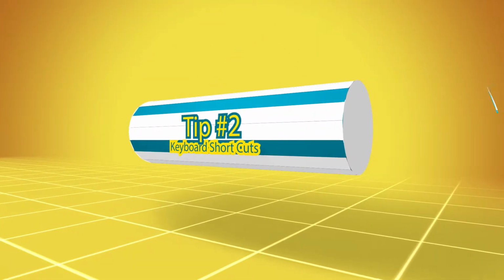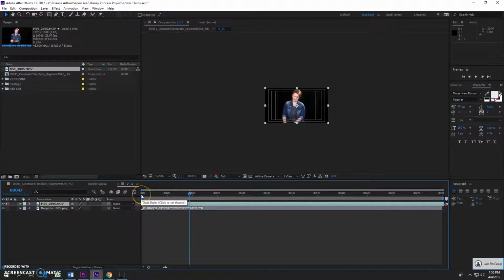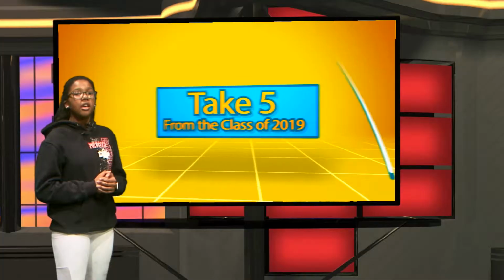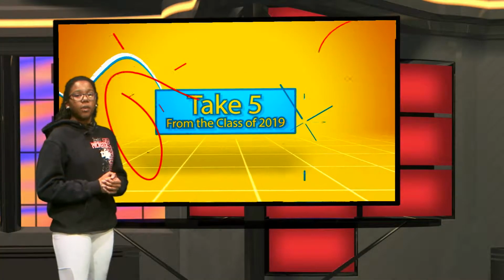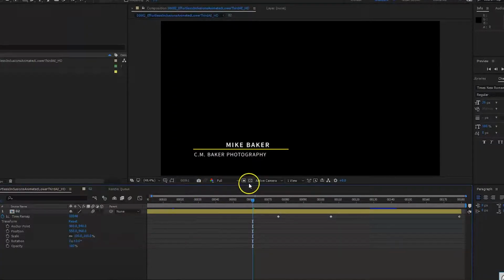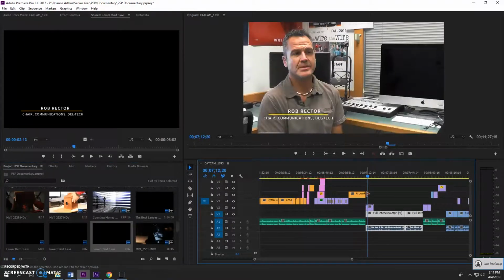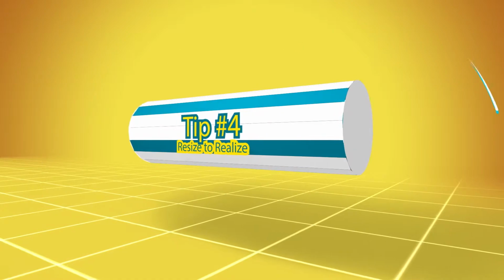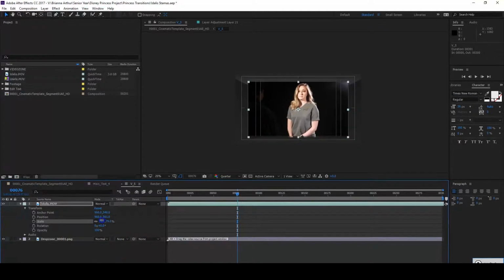After effects Take 5 tips